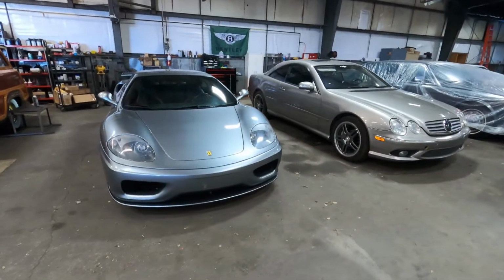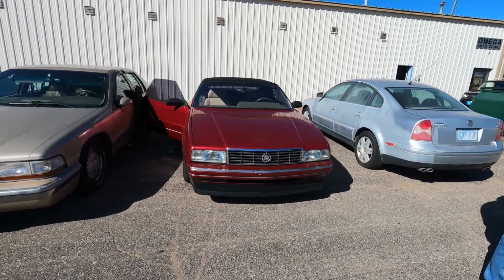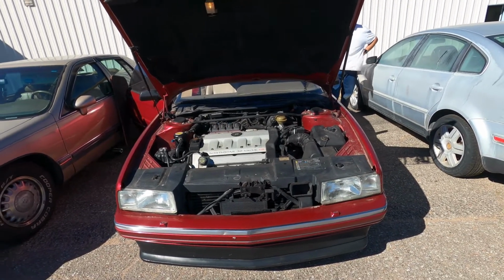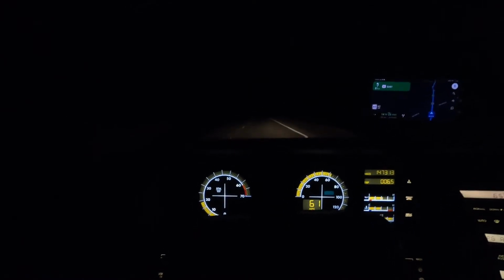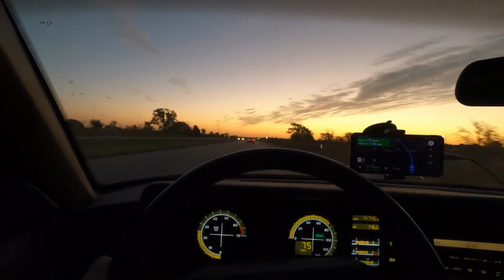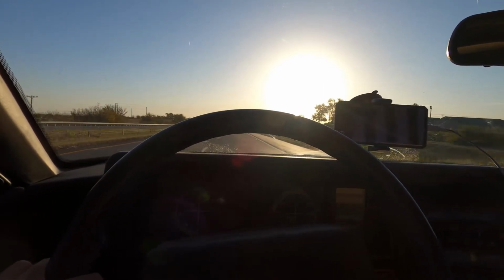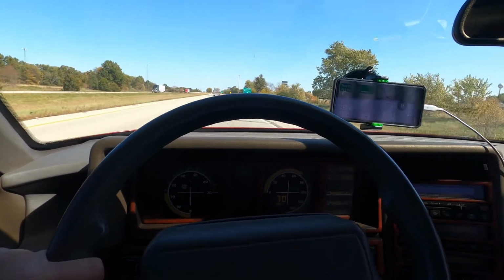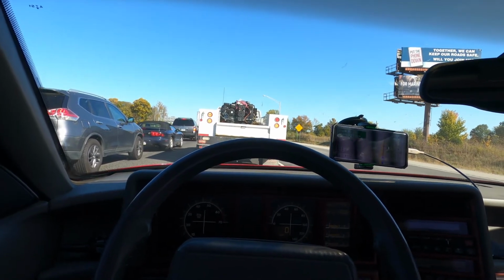Getting the Allante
We bought the cheapest 1993 Cadillac Allante in the U.S., powered by the infamous Northstar engine, owned briefly by Hoovie and the Car Wizard, and attempt to drive it nearly 1000 miles home virtually nonstop with nothing more than a cursuory check of the oil level.  How did we do?  Enjoy the video and see.

Click the links below to see Hoovie's Garage and The Car Wizard and learn more about these two awesome Youtube talents.